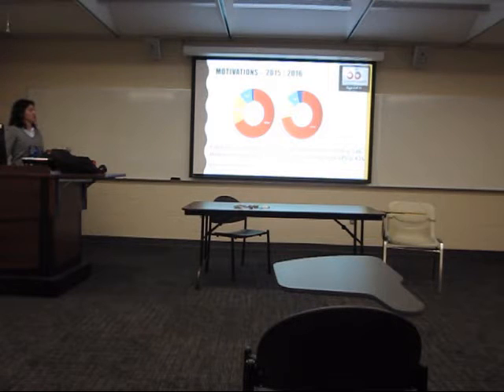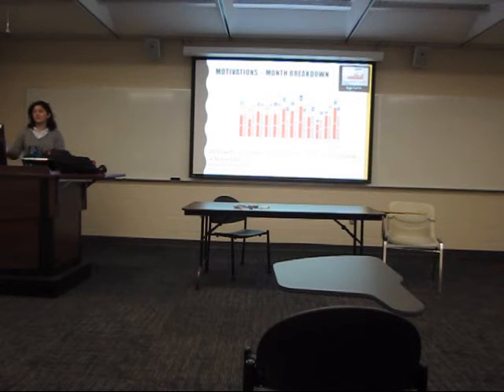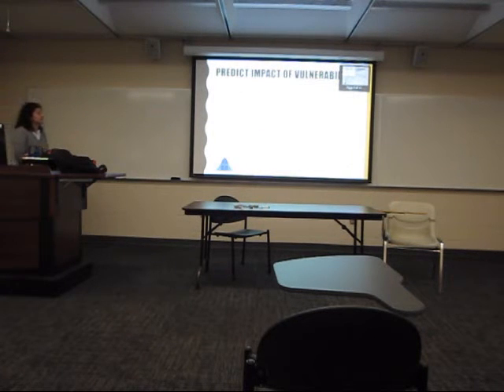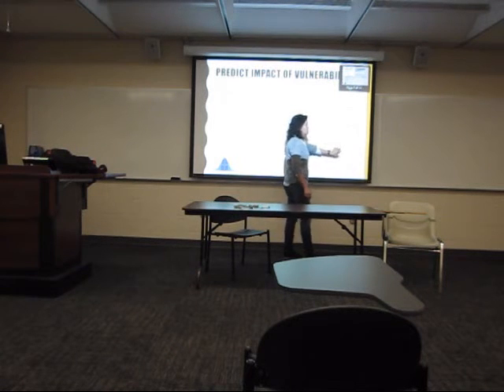cnt6418 presentation 1 a